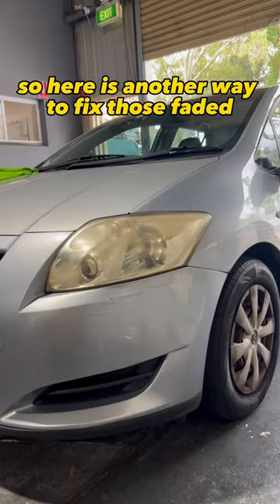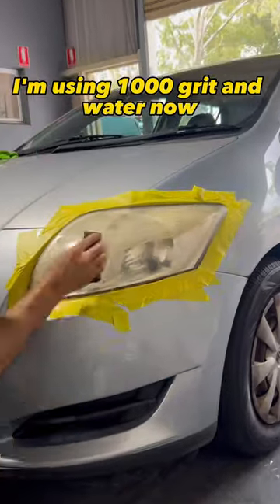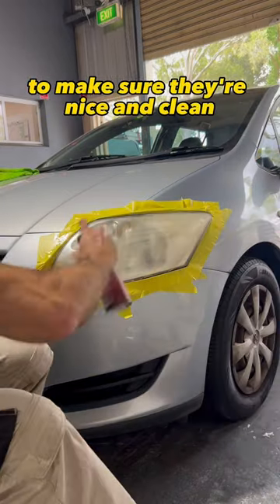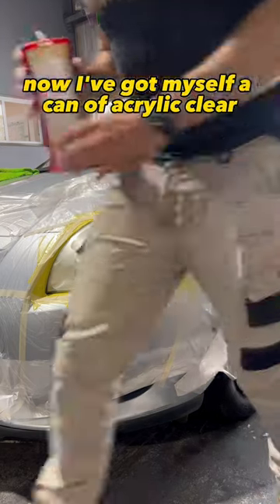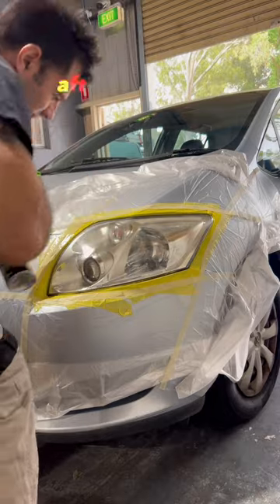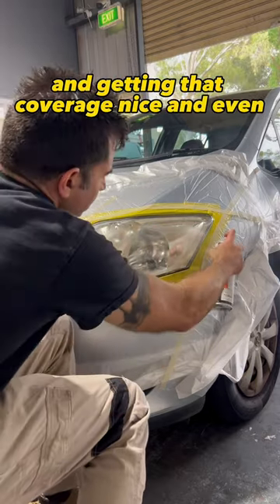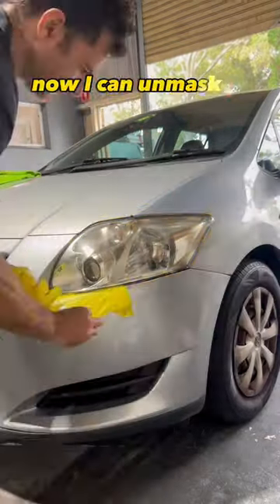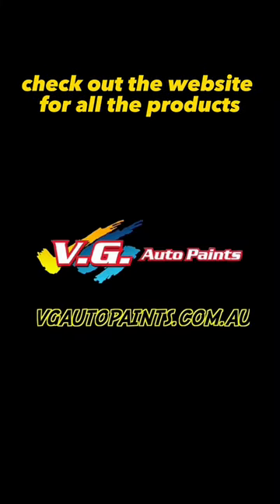Just another way to fix those faded headlights.